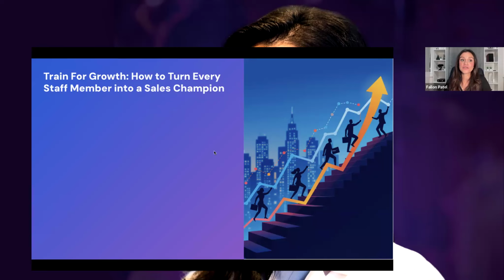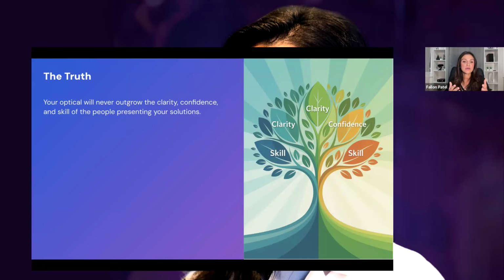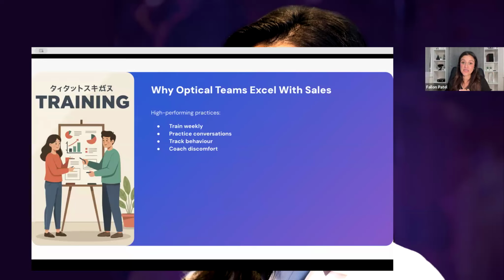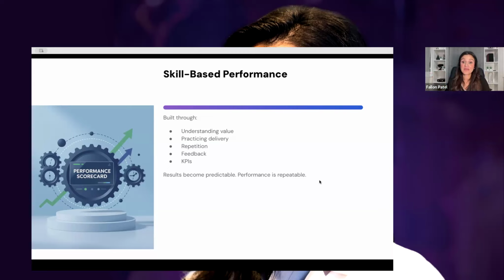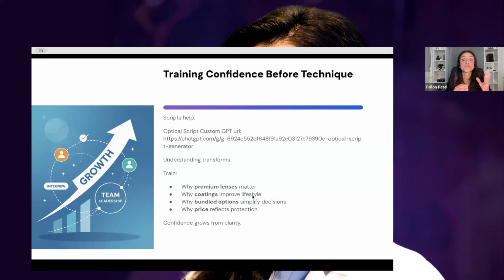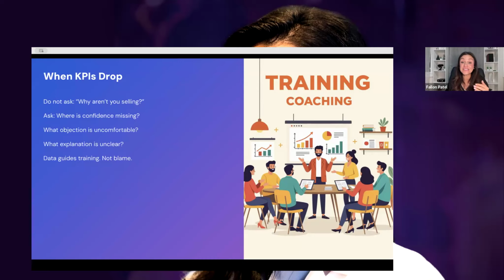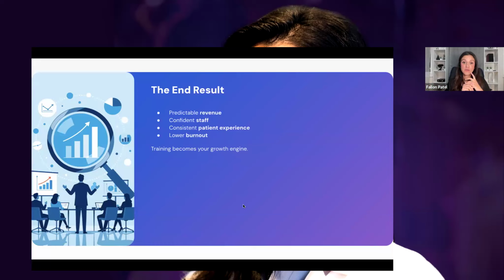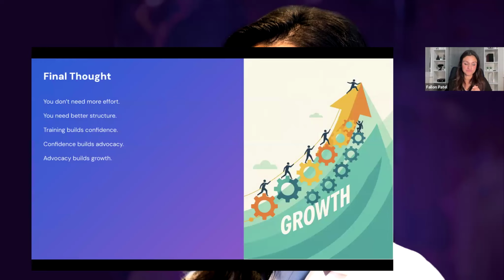The Optical Accelerator Webinar - Part 5: Train for Growth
Train for Growth: How to Turn Every Staff Member Into a Sales Champion
✓ Weekly micro-trainings that stick
✓ Gamification: leaderboards, spiff goals
✓ Empowering opticians to initiate Rx conversations

Want to learn how to take this to the next level? Join the next Optical Accelerator webinar, Lead Like an Owner: How to Build Accountability Without Micromanaging, and discover how to scale your practice for success.